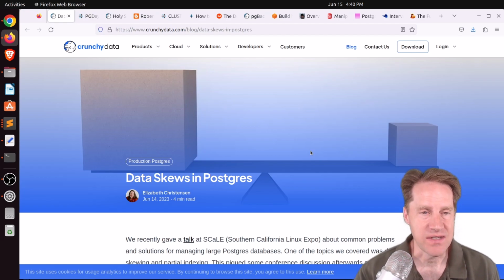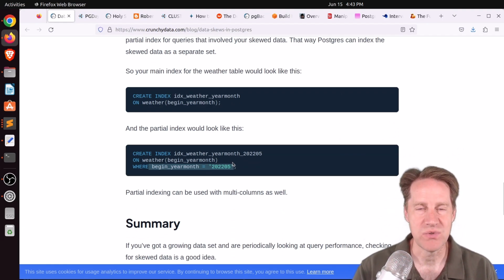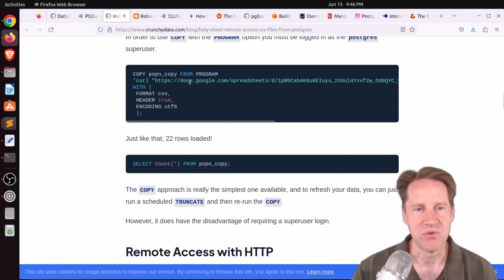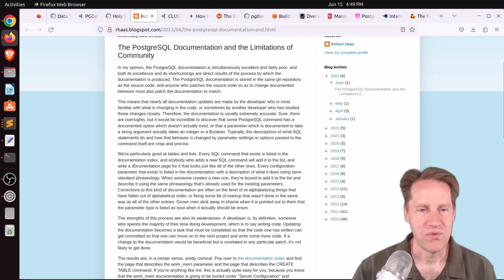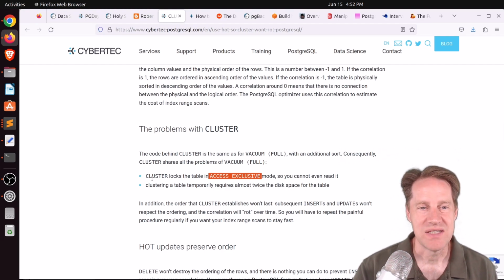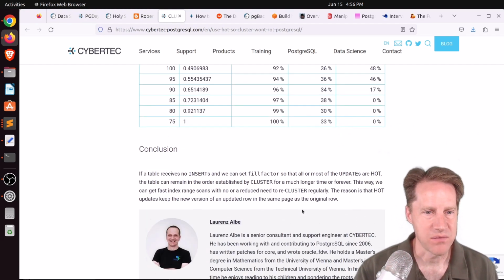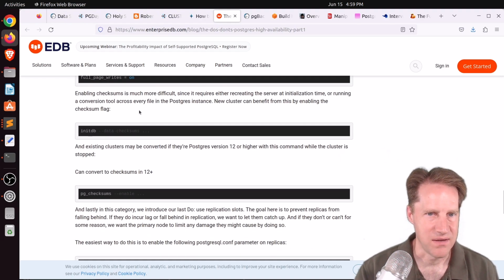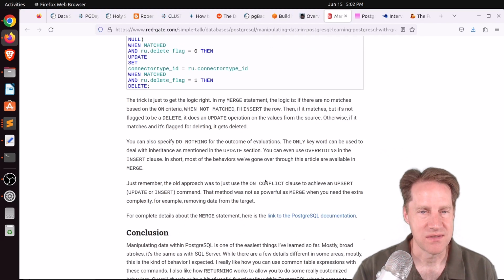Data Skew, Monitoring, Remote Access CSV, Documentation | Scaling Postgres 270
In this episode of Scaling Postgres, we discuss how to handle data skew, tools for Postgres monitoring, how to load data remotely and Postgres documentation.

Timestamps:
00:00 - Intro
00:27 - Data Skews in Postgres
02:25 - PGDAY Belgium 2023 Reflections
03:09 - Holy Sheet! Remote Access CSV Files from Postgres
05:10 - The PostgreSQL Documentation and the Limitations of Community
06:30 - Use HOT, so Cluster won't ROT in PostgreSQL
09:43 - How to use HOT in Postgres to make CLUSTER work better
09:54 - The Do's and Don'ts of Postgres High Availability Part1: Great Expectations
11:40 - pgBackRest File Bunding and Block Incremental Backup
11:57 - Build hypothetical indexes in Amazon RDS for PostgreSQL with HypoPG
12:33 - Overview of ICU collation settings, Part 2
12:45 - Manipulating Data In PostgreSQL: Learning PostgreSQL with Grant
13:06 - Extensions
13:21 - Oleksii Vasyliev
13:32 - The Future of Dragon Ruby with Amir Rajan | Rubber Duck Dev Show 89
13:50 - Outro